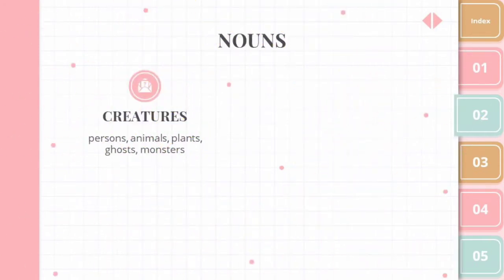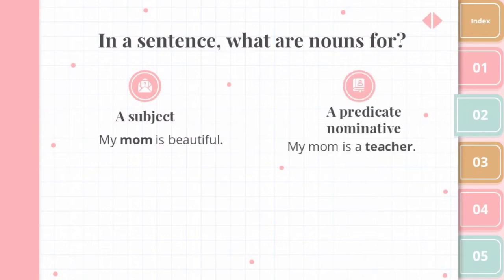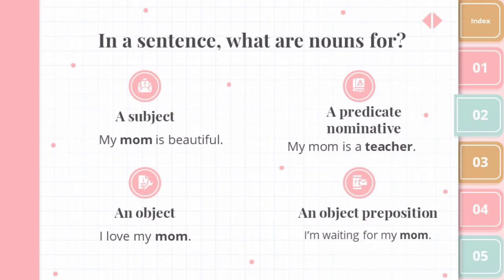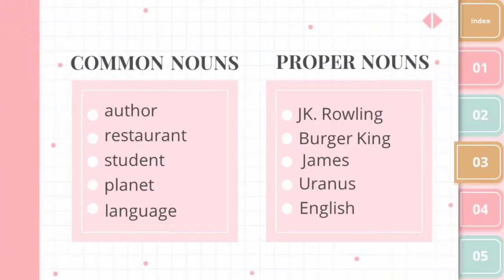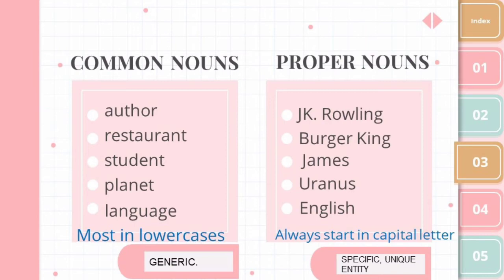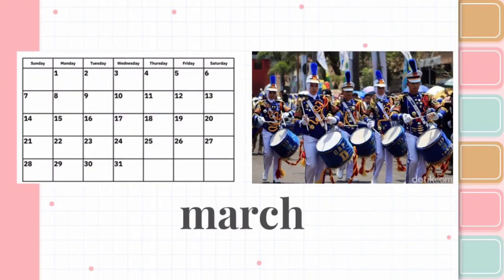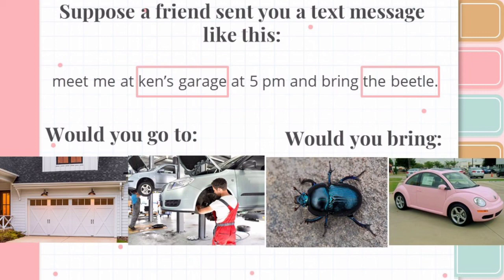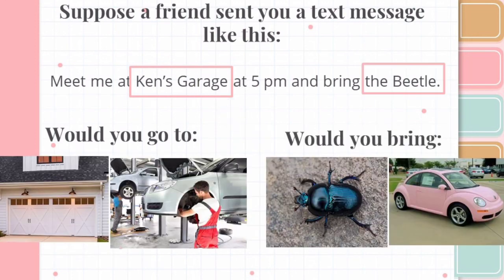Nouns. Common and Proper Nouns.